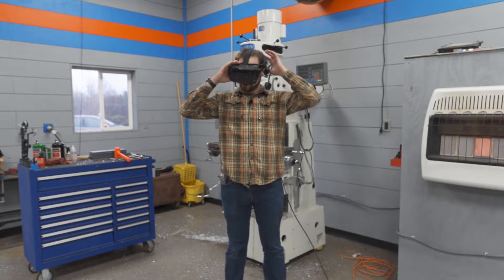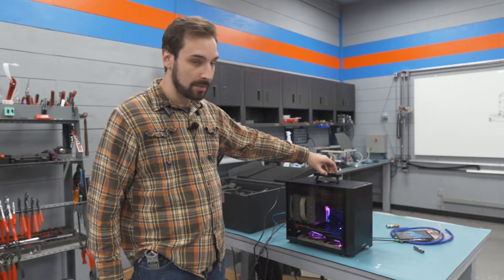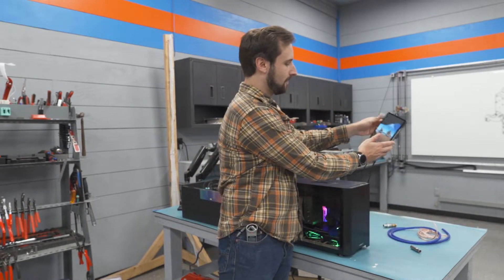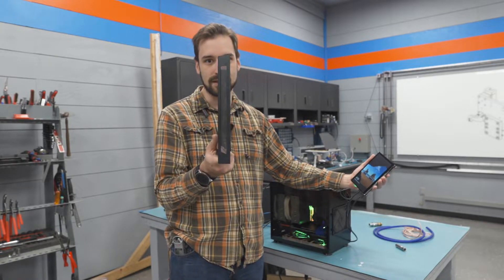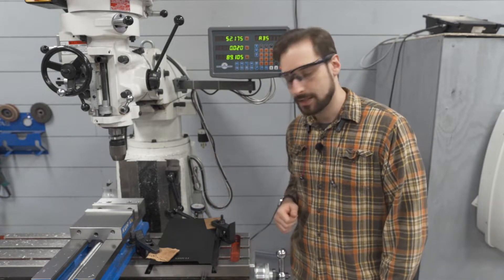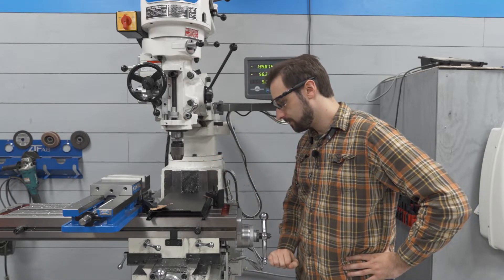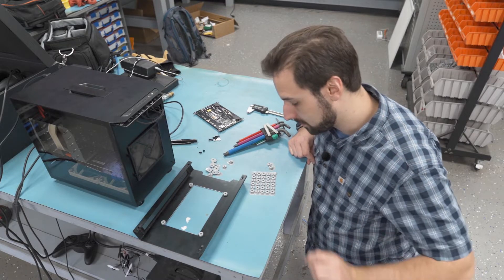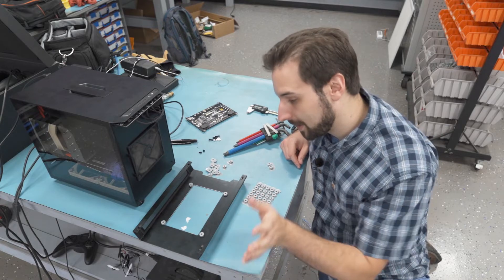PC Embedded Monitor for Headless VR System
In this video, I embed a monitor into my new computer case (Lian Li tu-150) to play VR without dragging a monitor/keyboard/mouse into the lab.